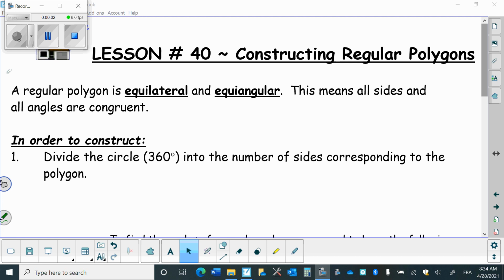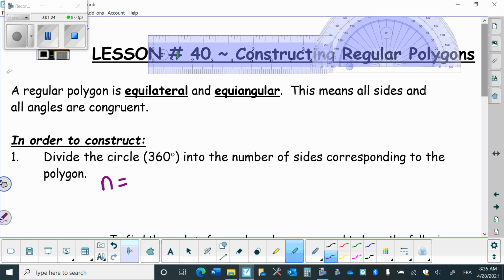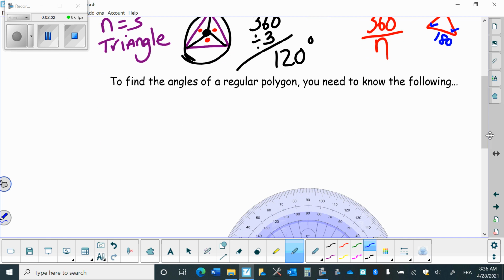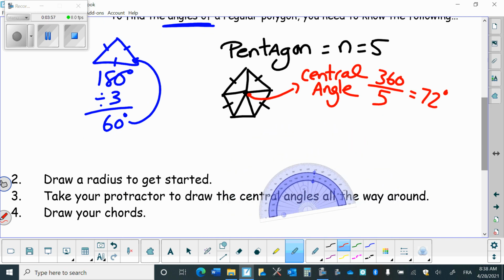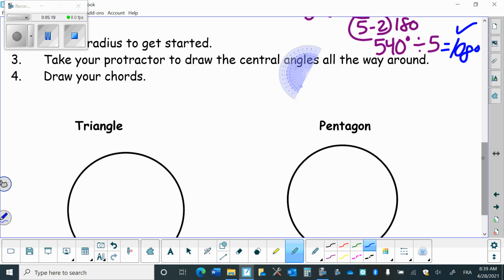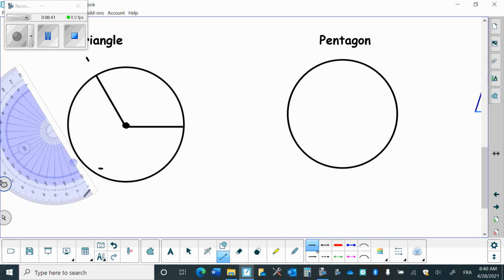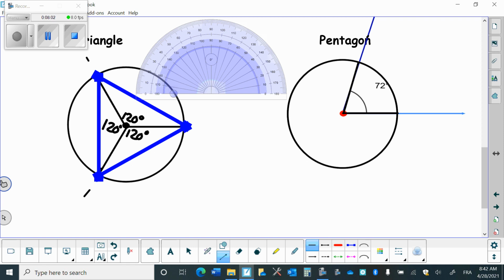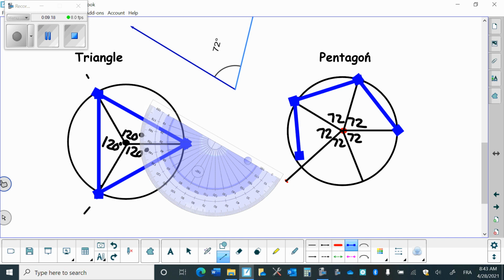Lesson 40 Constructing Regular Polygons